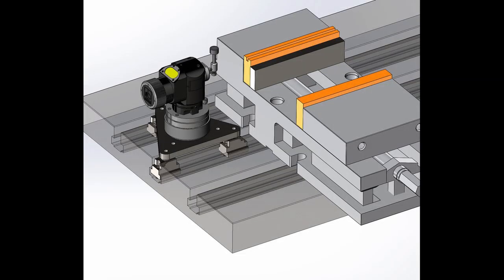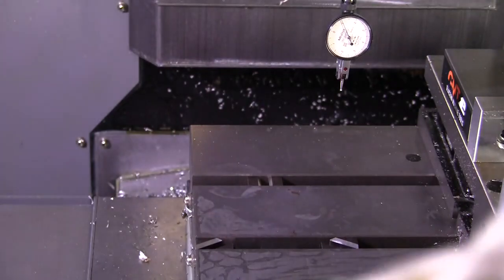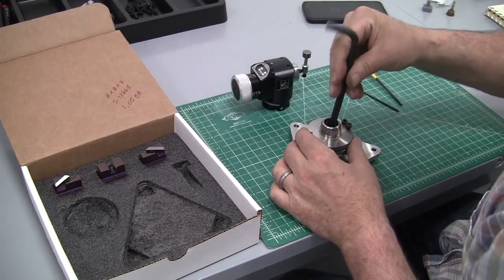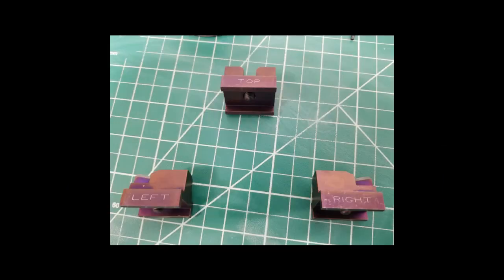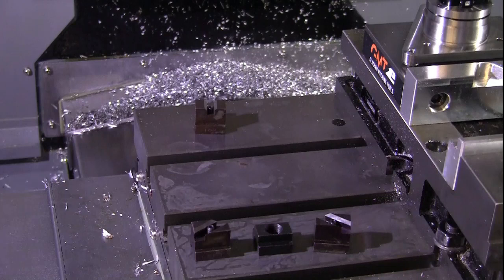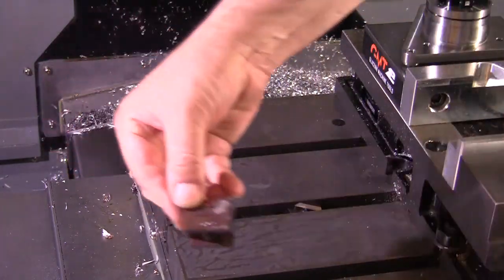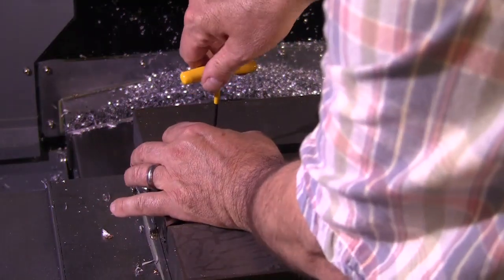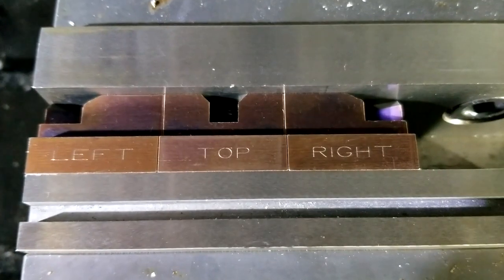Renishaw OTS Probe Removeable Mounting System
Exact Engineering has developed an instantaneuos removeable mounting system for machining center tool probes. Featured in this video is the mounting system with a Renishaw OTS wireless touch probe.

No tools or skills are required. This system allows for removal of the tool probe while not in use or it can even be left on the machine while machining.

Once removed the tool probe is no longer in danger of being damaged by flying debris and the entire machine table is free to be used which is precious real estate especially on small machines. In fact, it is possible to use the same tool probe on multiple machines.